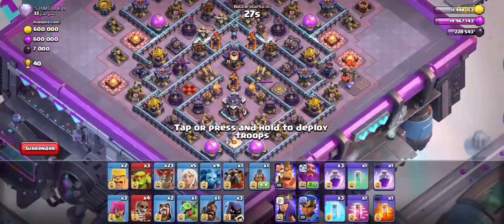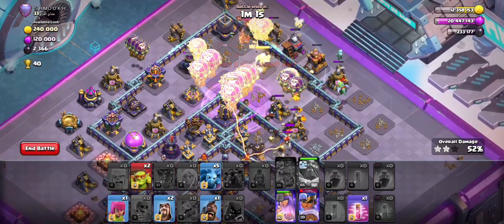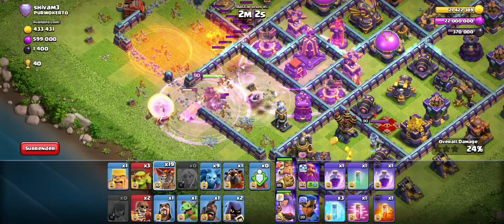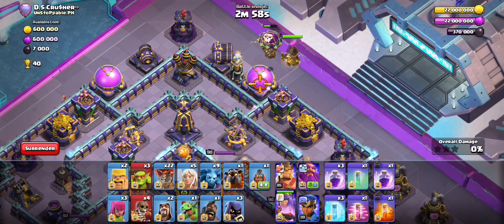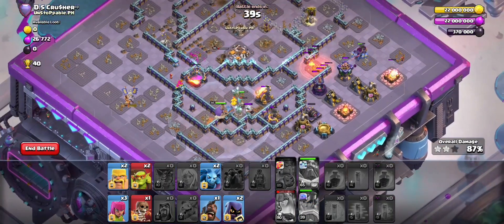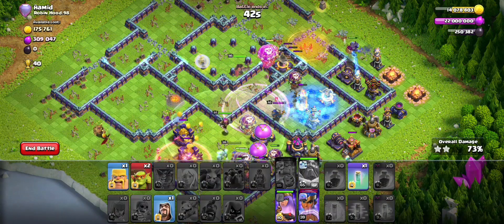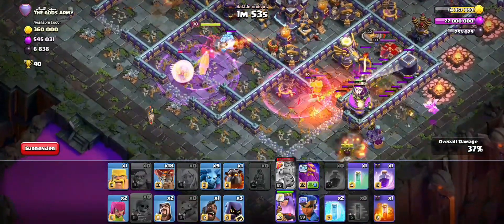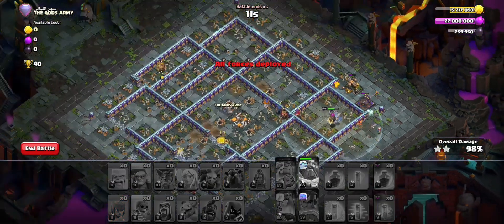QC LALO - LEGEND LEAGUE ATTACKS - SEPTEMBER SEASON DAY24 - TIPS